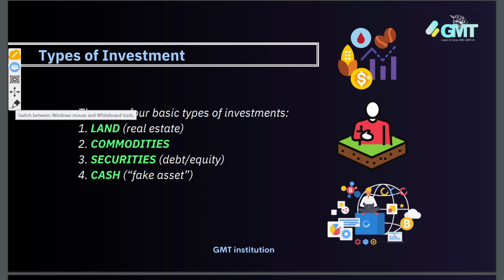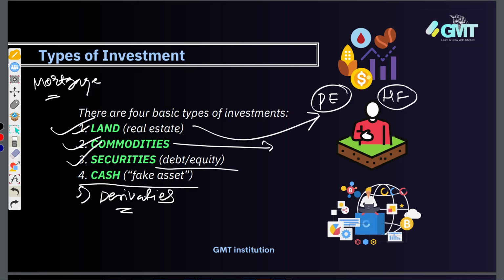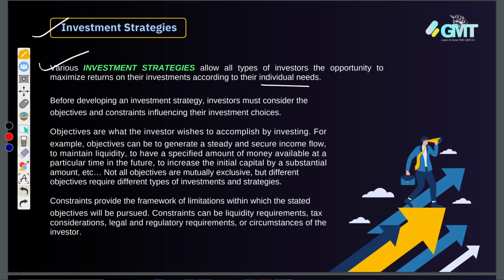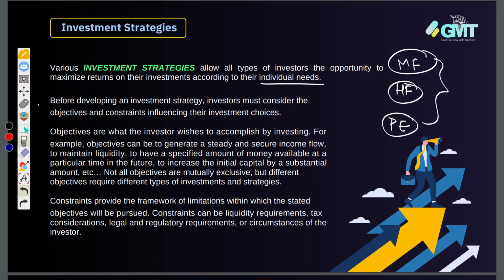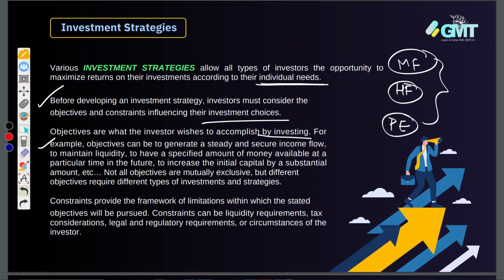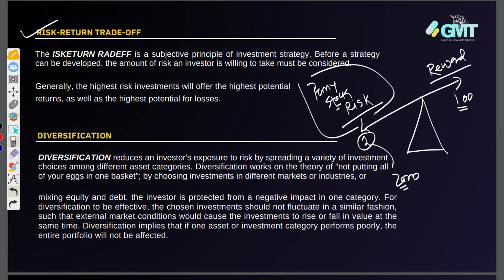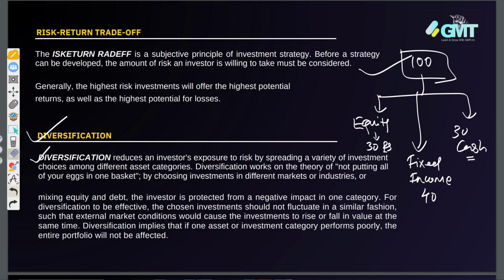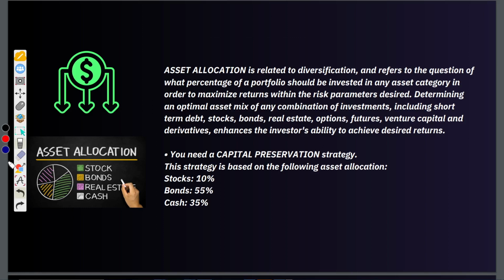Investment Banking-Full course on investment types of investment banking & Financial Analyst epi#3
Derivatives